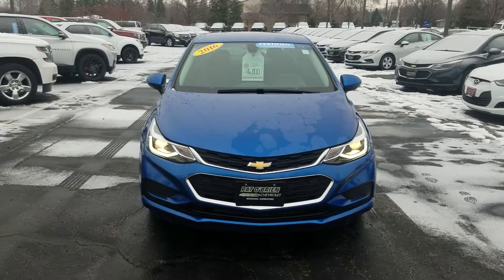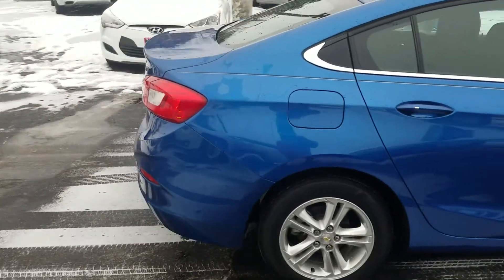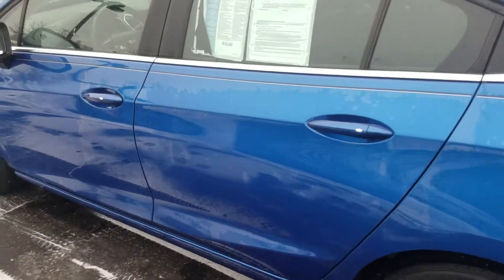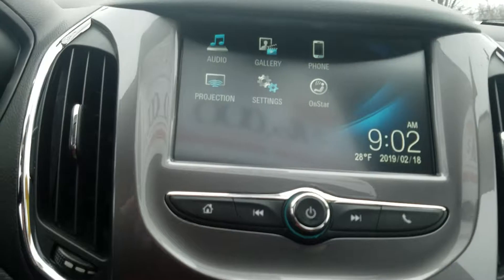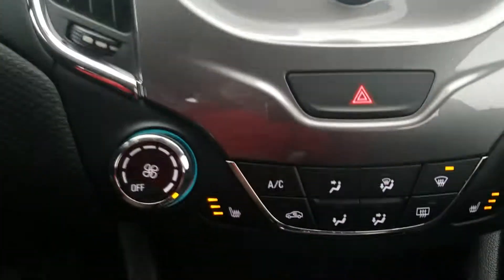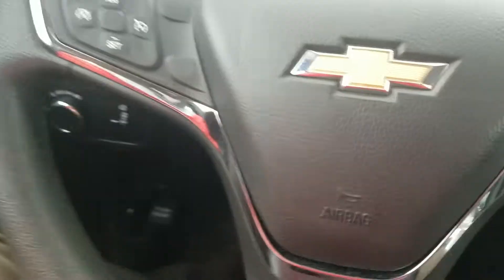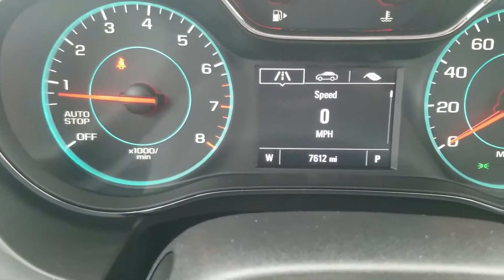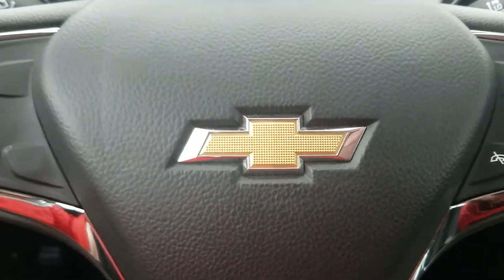2016 Chevrolet Cruze Certified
2016 Chevrolet Cruze Certified